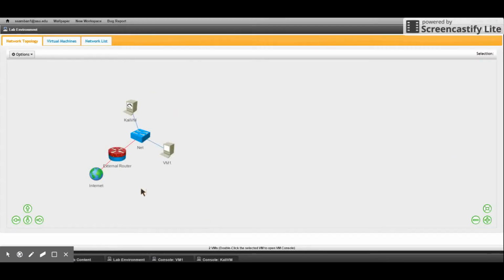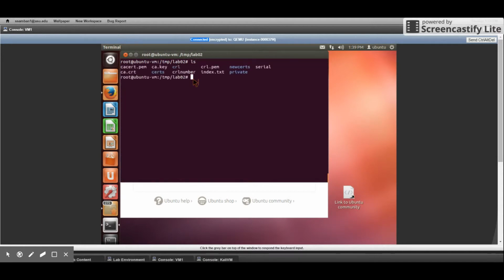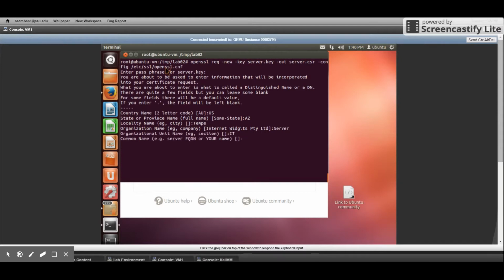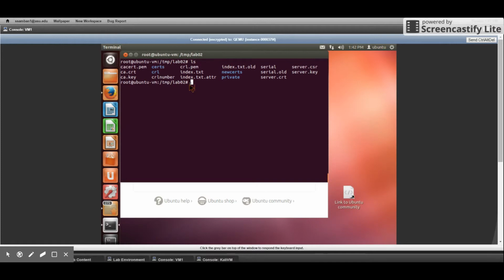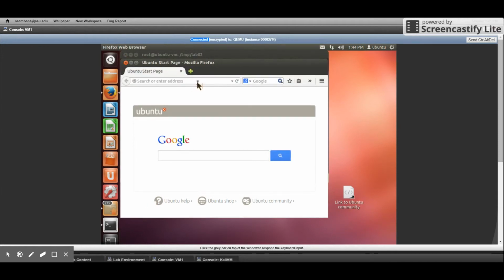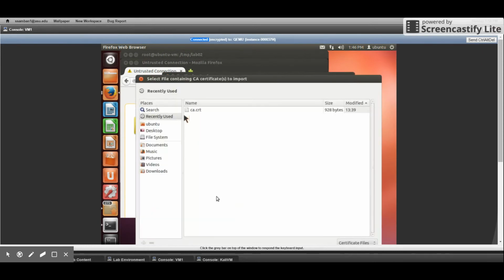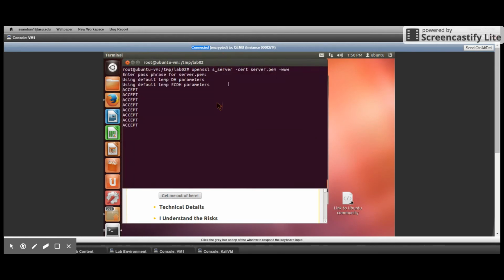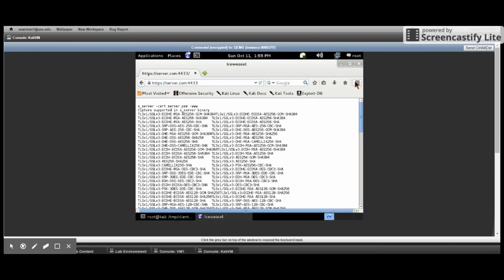LAB02_Digitial Signature